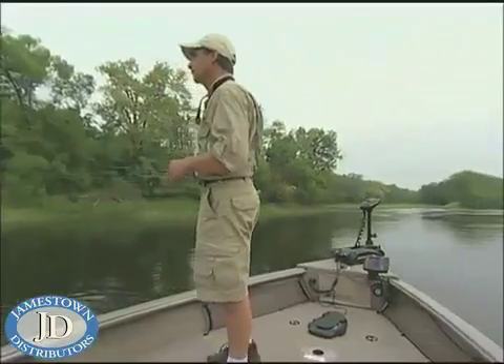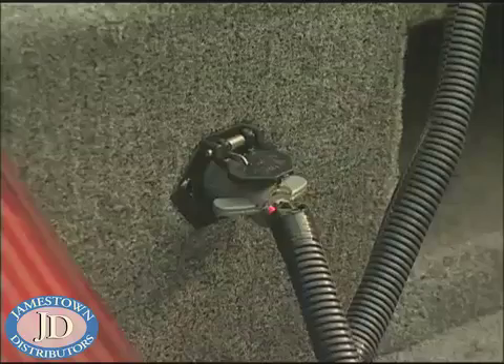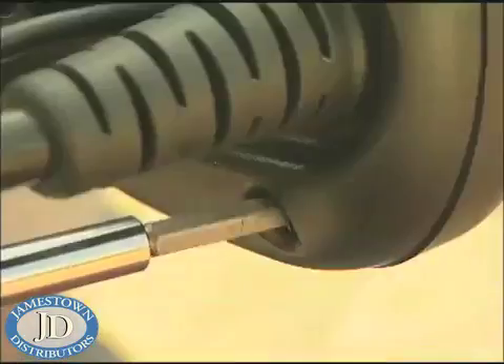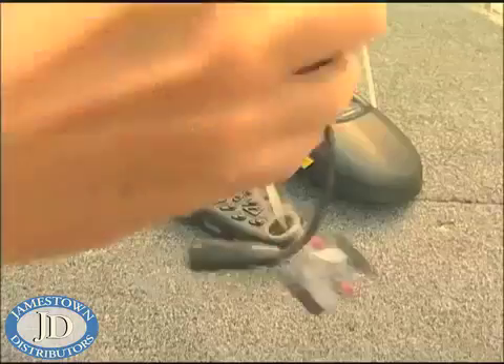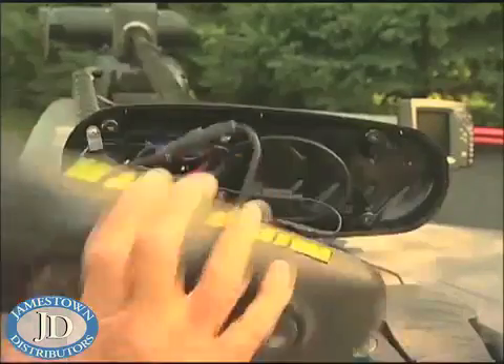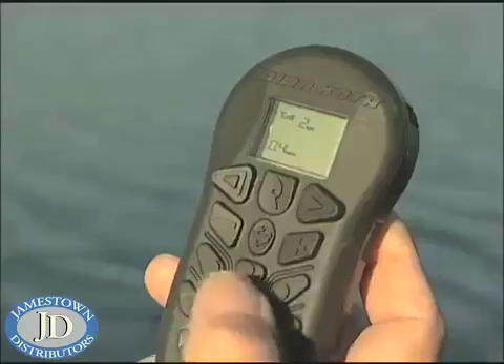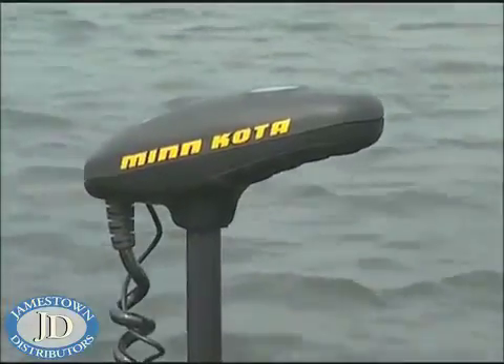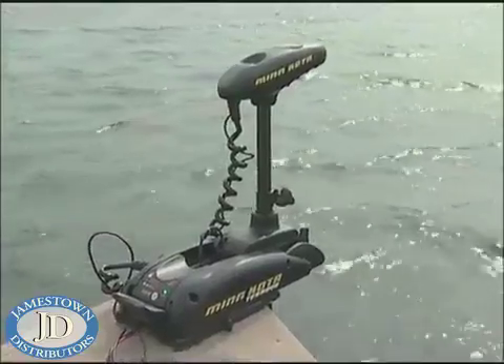I Pilot Install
Take a look at this install video by Minn-Kota of their I Pilot wireless GPS Trolling System. The I Pilot integrates GPS technology into the Minn-Kota Terrova, PowerDrive V2, Riptide™ ST, and Riptide SP bow-mount trolling motors. For more information on this device visit us